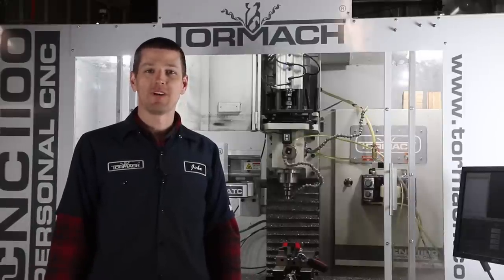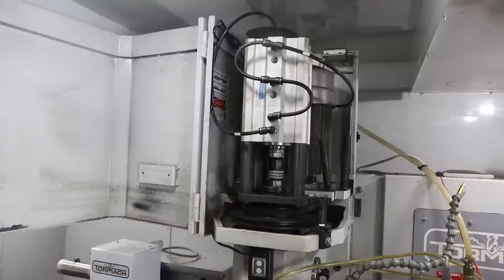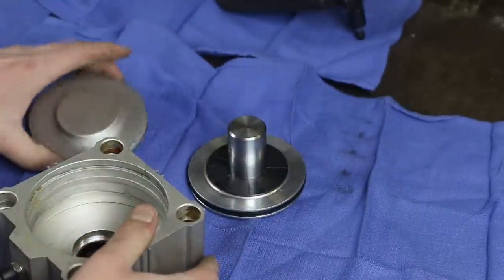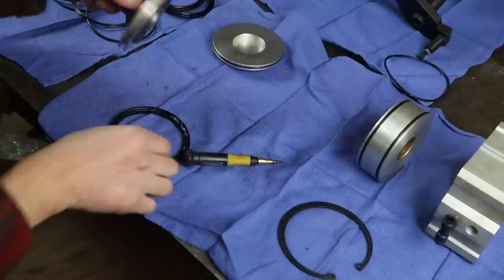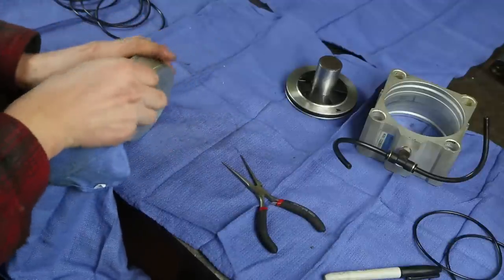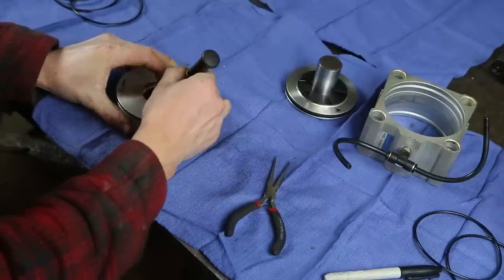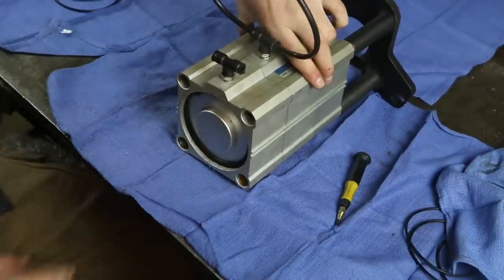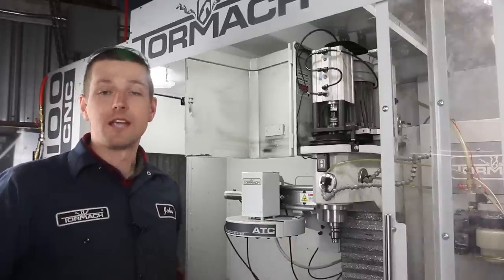Tormach Power Drawbar Surgery! Pneumatic Seal Replacement!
After about 5 years, the Tormach PCNC Power Drawbar developed a leak.  A quick inspection revealed the inside was filthy (!) no doubt due to years of non-dry air combined with black pipe; this combination produced rusk-like flakes that made their way into the cylinder.

I was able to swap two of the seals for a quick fix, then ordered the seal replacement kit from Tormach to give it a proper fix.

It was easy to fix - easier than I expected!

You do want a few tools on hand:
12MM Hex key
5MM Hex Driver